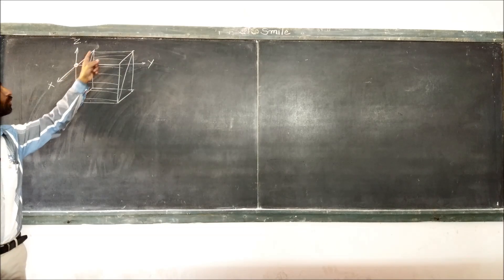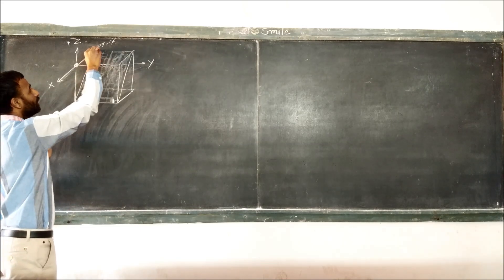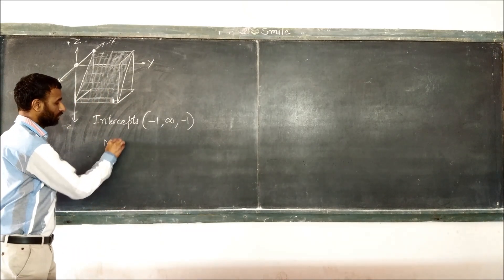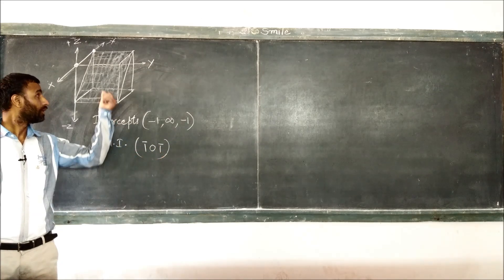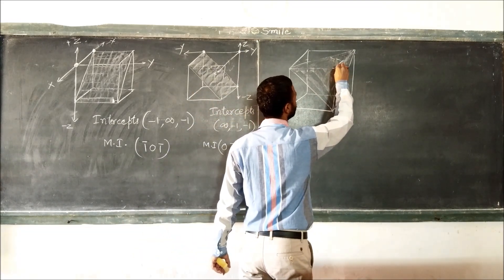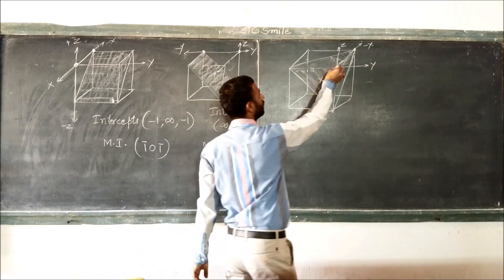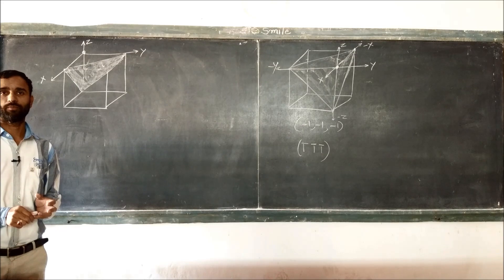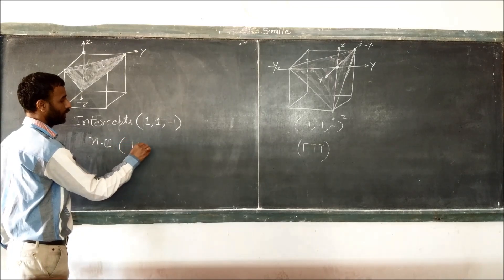Miller indices ( complete concept)